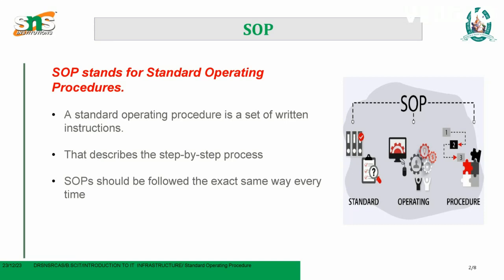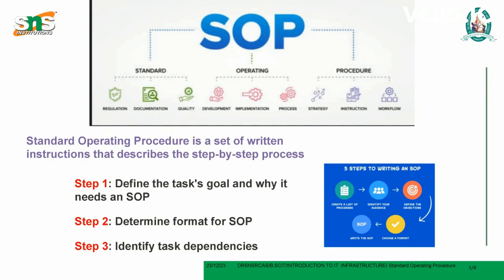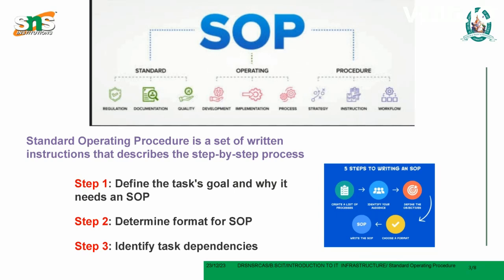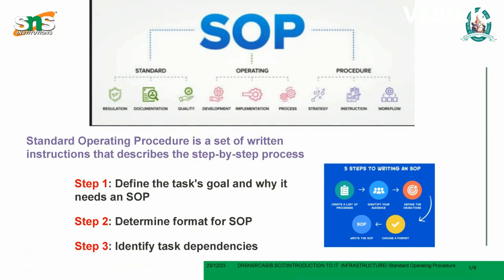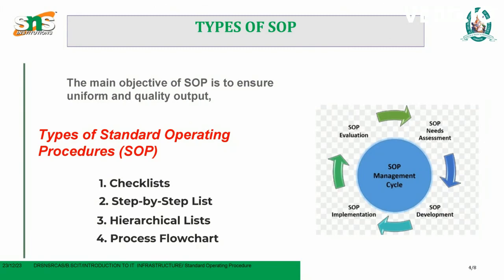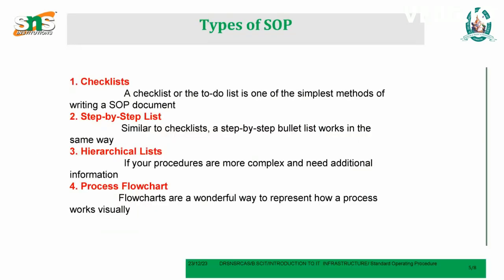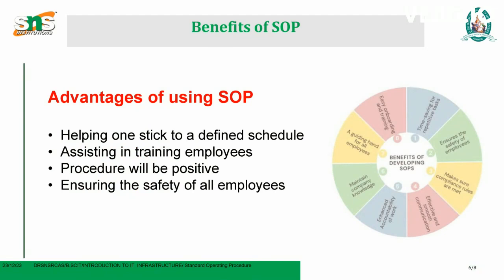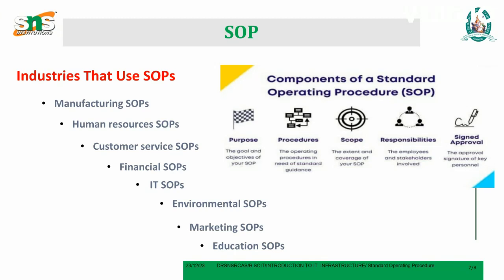Dr.S.VYDEHI |Associate Professor|Department of IT|SNS Institutions|SOP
The IT Infrastructure SOP Template is designed to streamline your IT processes and ensure consistency across the organization. Managing IT infrastructure ,also From setting up new systems to troubleshoot.